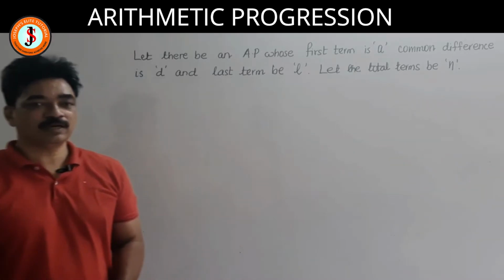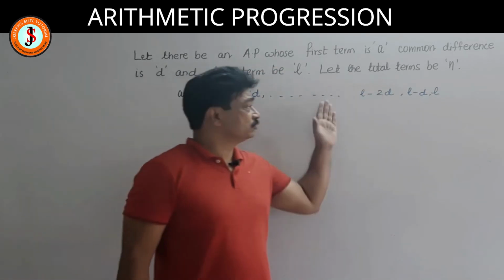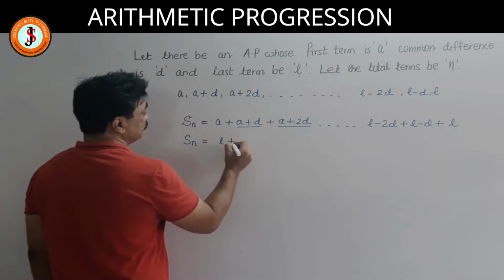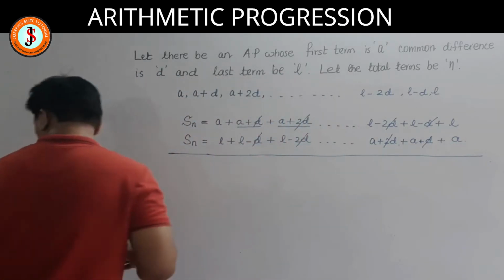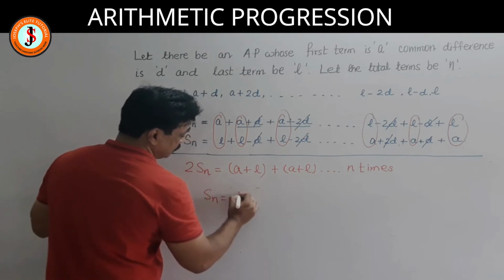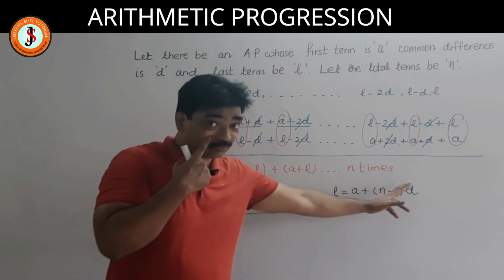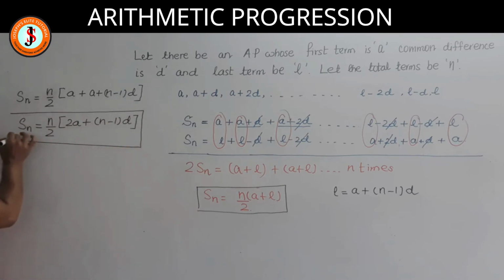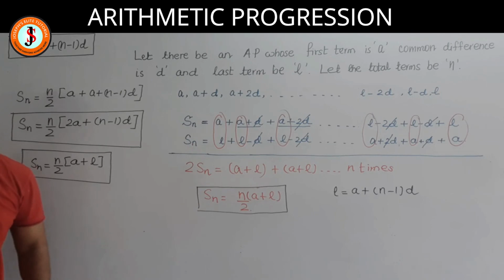SUM OF n TERMS OF AN AP | CBSE | SANJAY JOSEPH | JET PATNA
JET PATNA